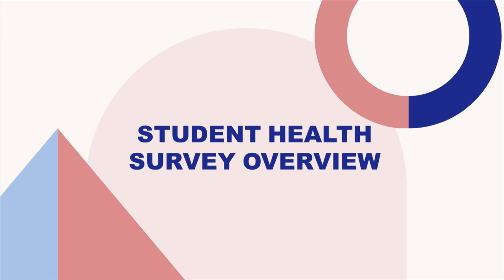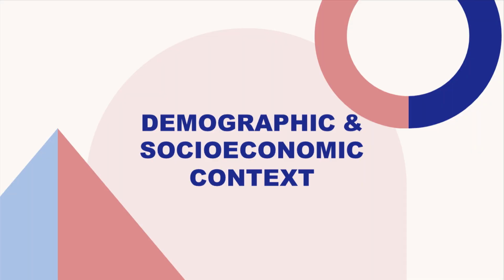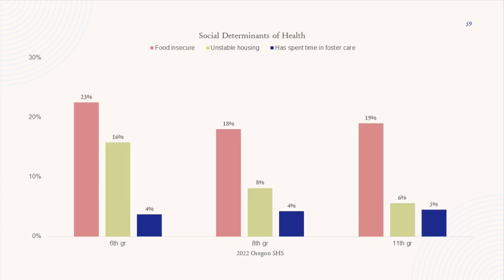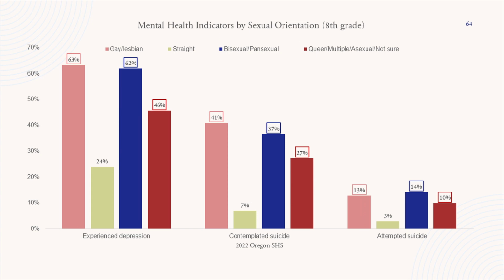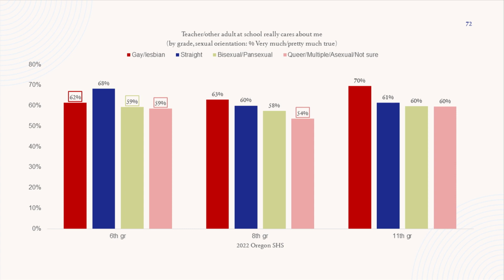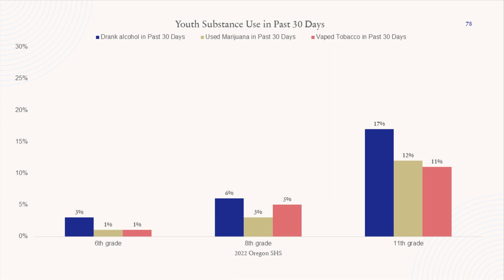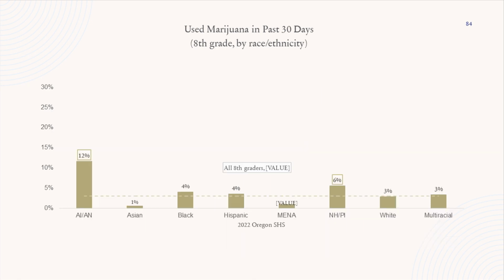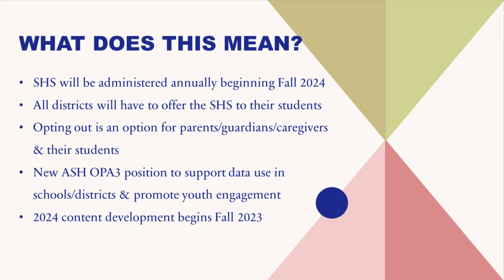OHA Student Health Survey Snapshot and QA - Fall 2023